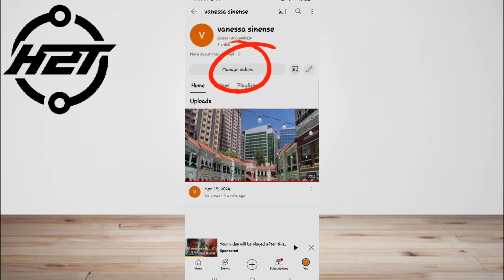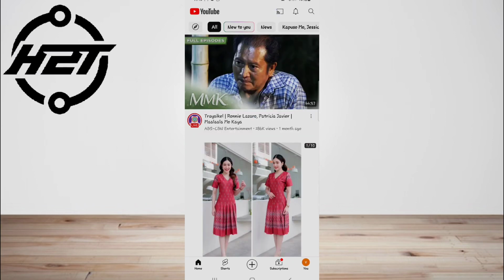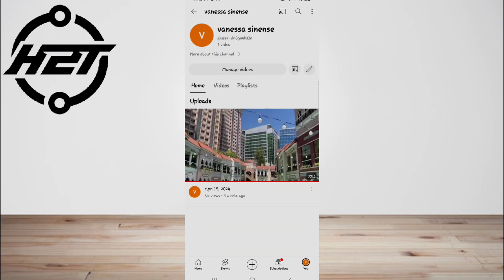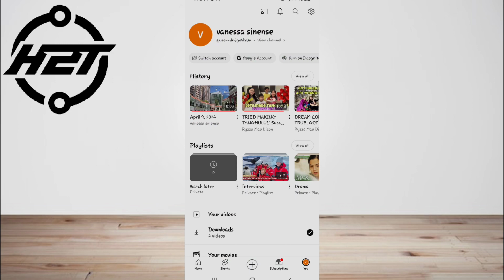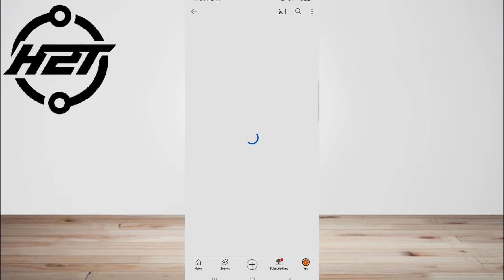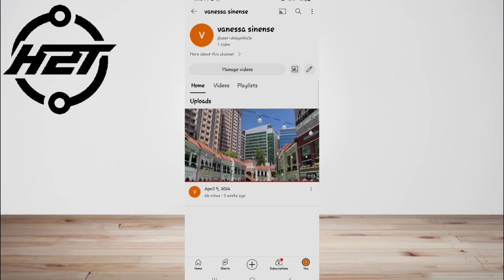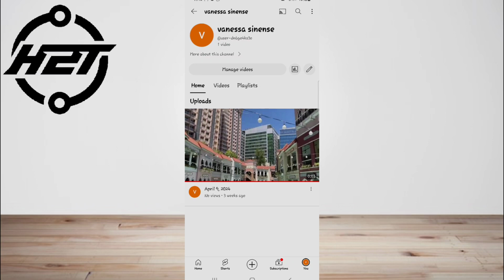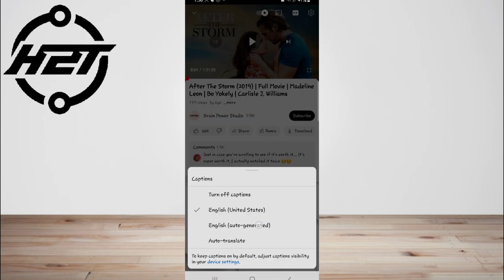How To Add Captions to YouTube Videos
In This Tutorial, "How To Add Captions to YouTube Videos".  We will show you how to add captions to your YouTube videos We’ll guide you through the steps to add captions, whether you want to use automatic captions, upload a caption file, or manually create captions. Learn how to edit and customize your captions to ensure accuracy and readability.  After watching this" How To Add Captions to YouTube Videos" tutorial, you’ll be able to add captions to your YouTube videos, enhancing their accessibility and viewer engagement